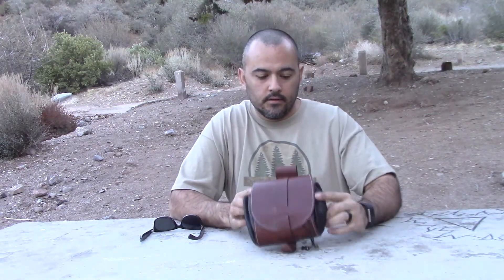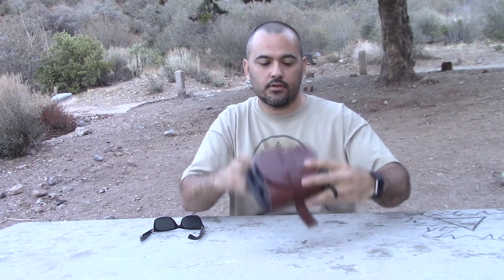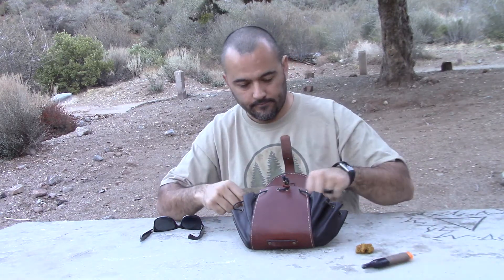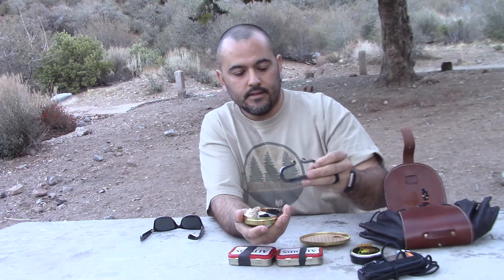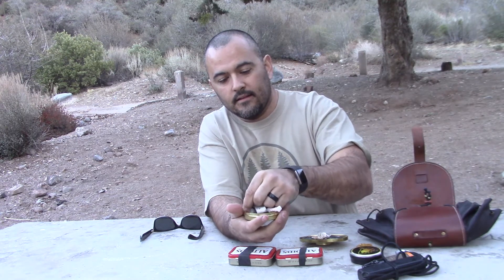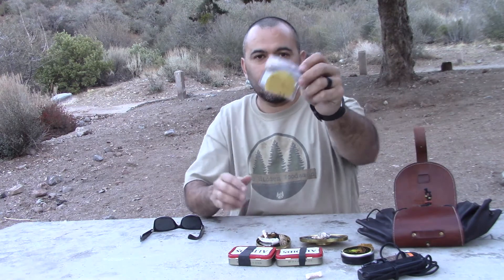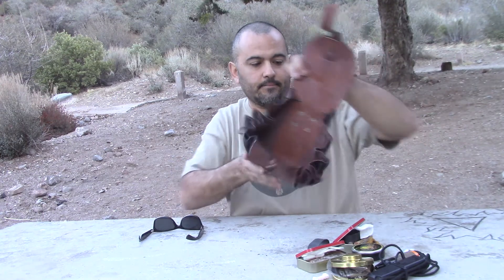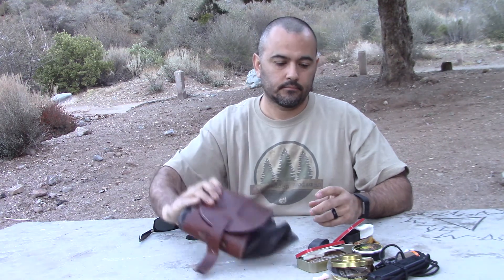What's In My Belt Pouch!!